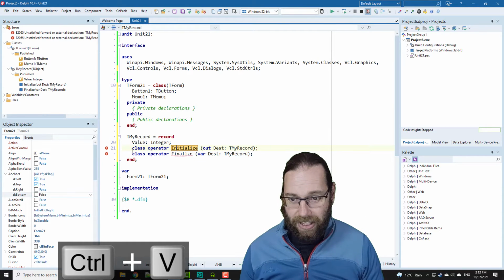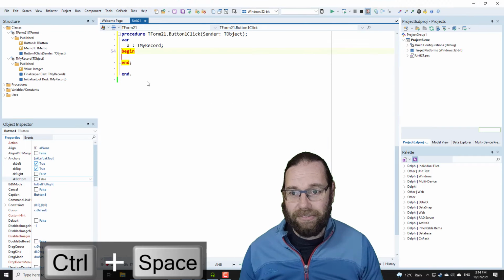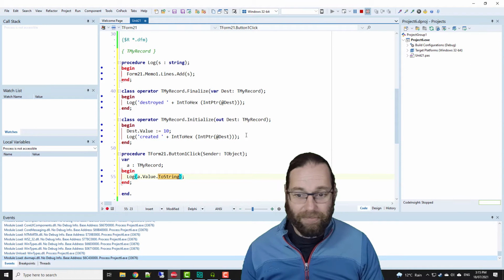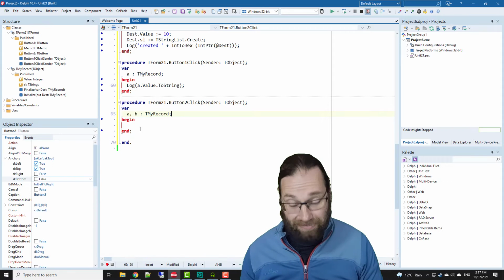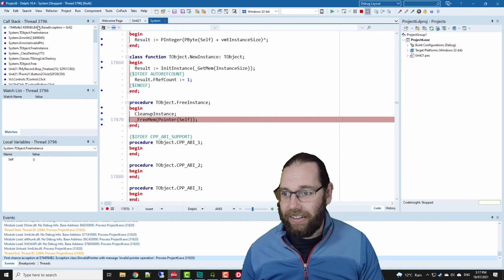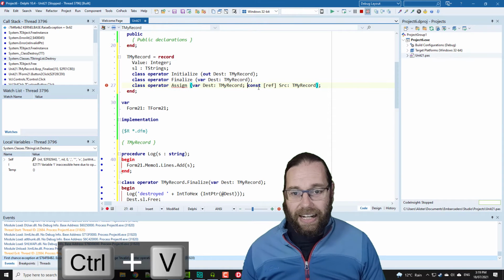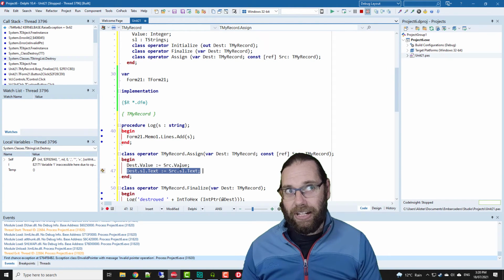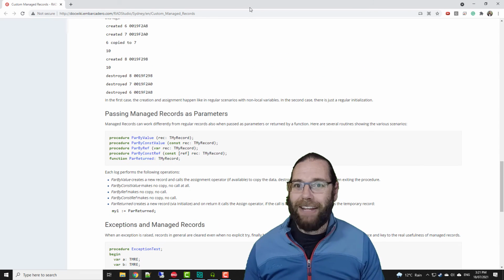Delphi #177 - Managed Records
Managed records are a fantastic addition to the Delphi language, they were introduced in Delphi 10.4. In this video, we look at creating and assigning managed records.